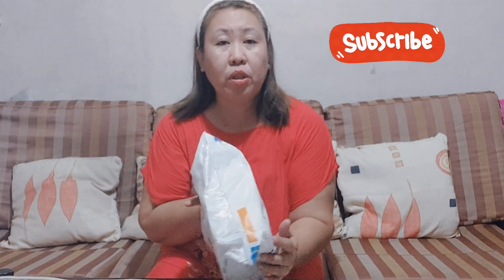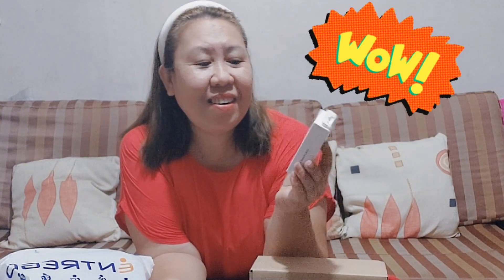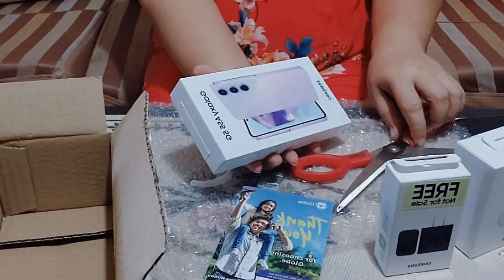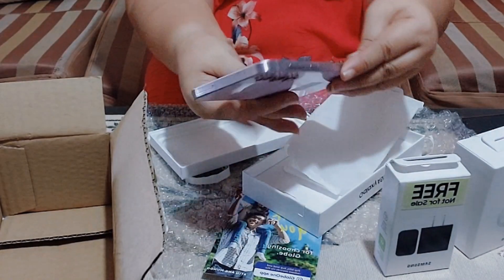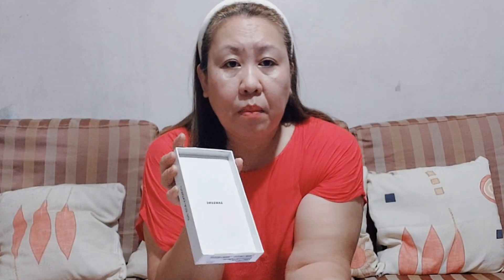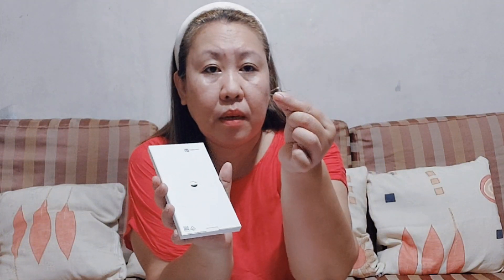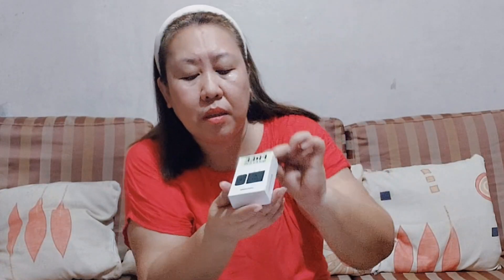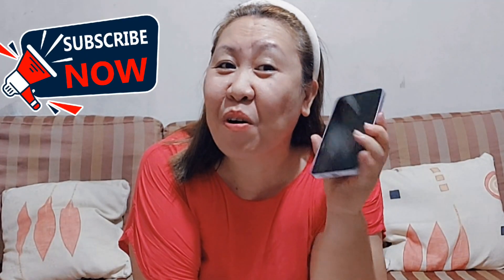SAMSUNG GALAXY A55 5G UNBOXING